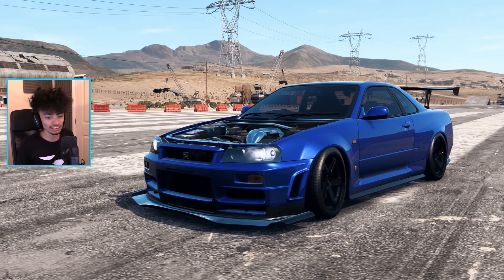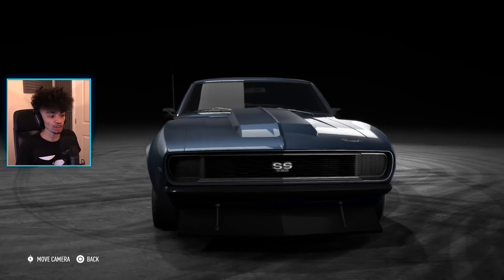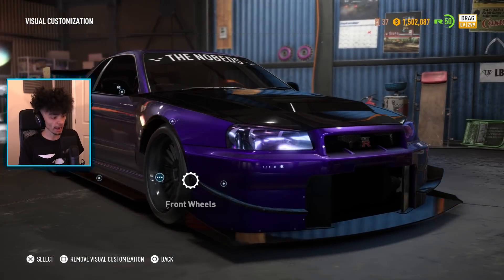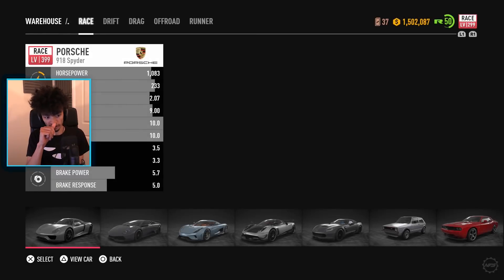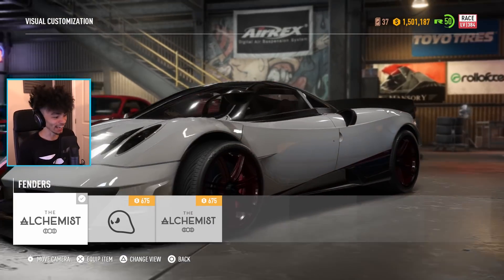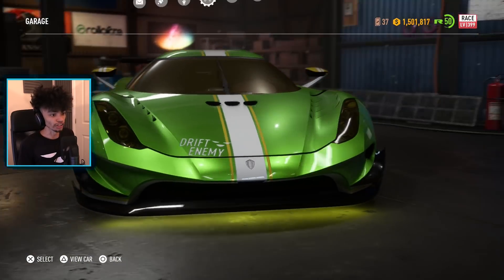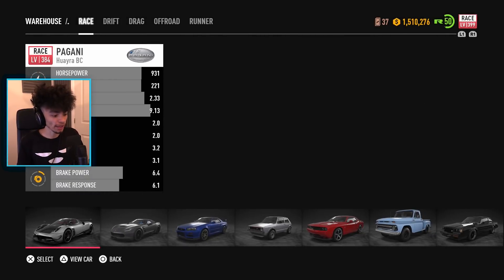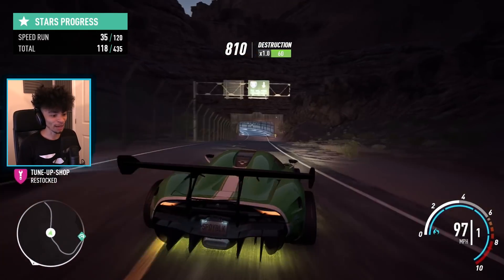Remove Parts GLITCH! | Need for Speed Payback (+ Fitment Glitch)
Remember the part removal glitch from NFS 2015? It's back... remove the hood, splitter, bumper and more!
SMASH that like button for MORE OF THIS!
♥ Cheap Games! Use code 'DRIFT'!